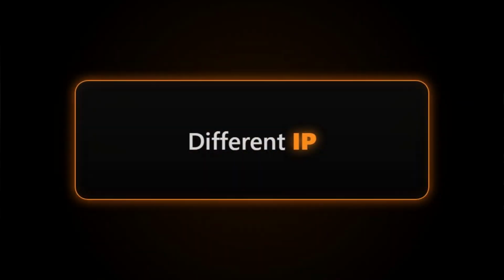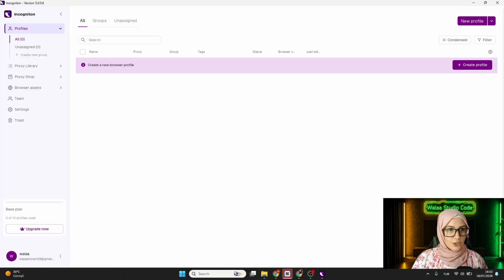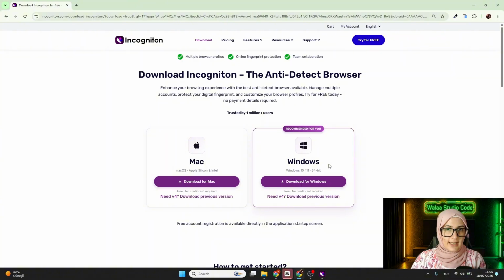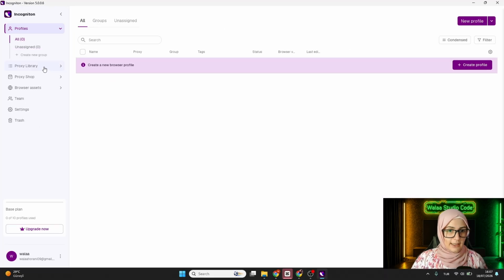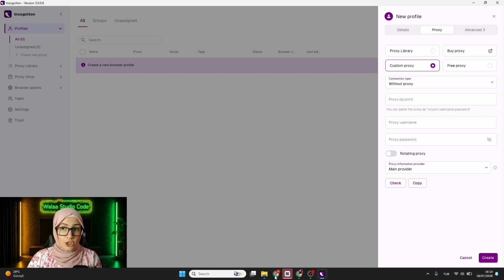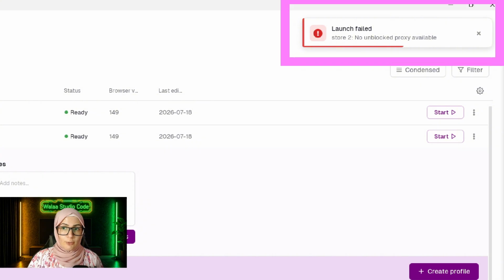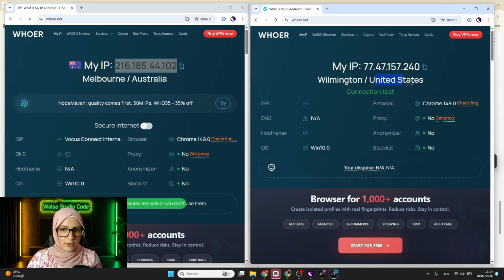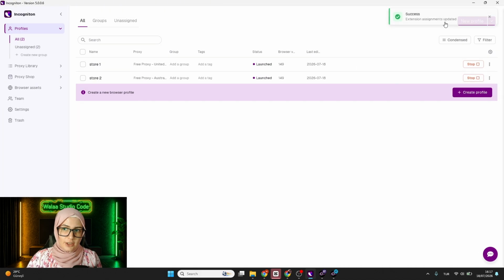Incogniton: The Best Anti-Detect Browser to Manage Multiple Accounts Without Bans 2026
In this video, we review the Incogniton software—a specialized anti-detect browser for managing multiple profiles with complete security. It is ideal for digital marketers, social media managers, or anyone whose work requires separating digital identities without the risk of detection or bans.

We walk you through step-by-step how to create an account, build your first profile, and explore the top features that make Incogniton a powerful choice compared to other market alternatives.

Timestamps:

Timestamps:
00:00 What is Incogniton?
00:26 Why Incogniton?
01:25 Install Incogniton
01:47 Create New Profile & Proxy
04:58 Browser Extensions